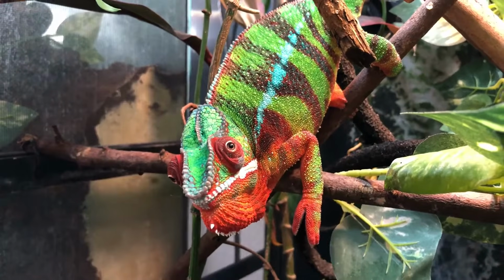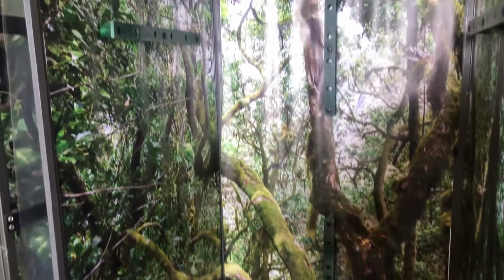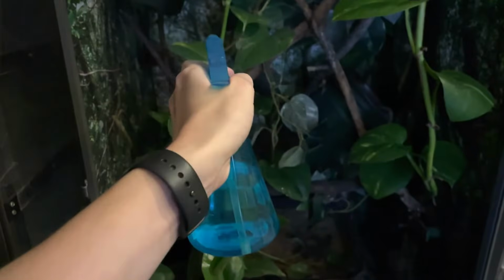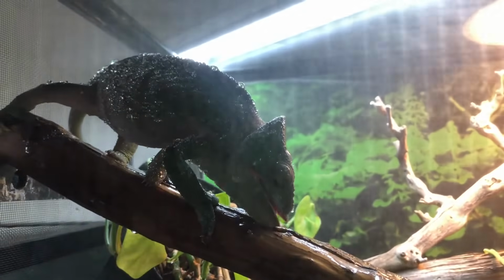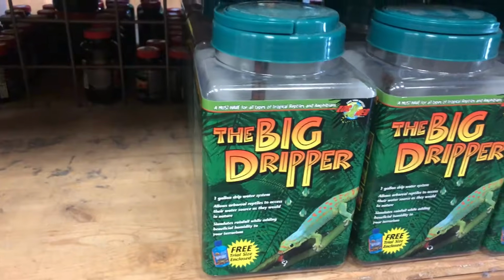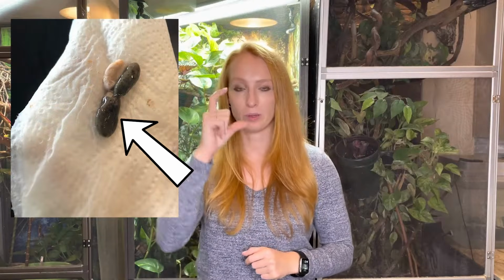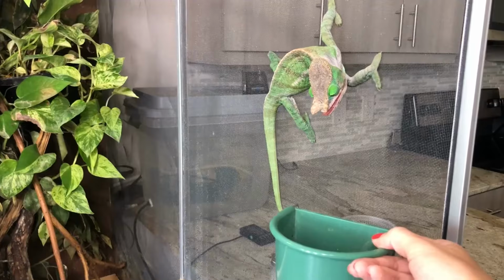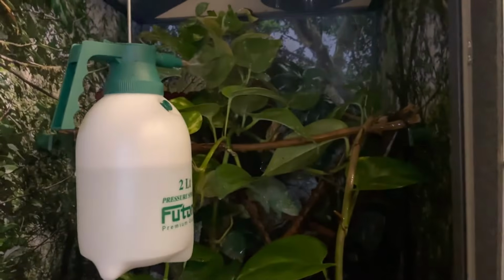How to water your chameleon | Humidity, misting, and hydration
This video will go over everything you need to know when it comes to water and chameleons. Learn about proper humidity levels for your species of chameleon, ways to increase your humidity levels, how often to mist, how to use drippers, what a fogger is, how to tell if your chameleon is hydrated and everything in between.

0:00 Intro
0:50 Humidity levels
2:12 Measure humidity
2:48 Increase humidity
4:05 Decrease humidity
4:27 Ways chameleons drink
5:17 Naturalistic hydration cycle
6:27 Hand misting
6:46  Pressurized misting
6:58 Automatic misting system
7:24 How often to mist
9:00 Misting during the day
9:36 Avoid spray on walls
10:10 Avoid spraying chameleon directly
10:34 What kind of water to use
11:44 Temperature of water
12:11 What is a dripper
12:45 Types of drippers
13:10 How to make a dripper
13:40 Excess dripper water
13:57 Foggers
16:03 Poop
16:46 Not drinking
17:16 Sunken in eyes
17:41 Weird looking poop
17:51 Hornworms
18:14 Showers
18:45 Baths
19:16 Waterfalls
19:45 Syringe/pipet drinking
20:26 Drainage system
21:11 Bioactive enclosures
21:21 Outro
21:51 Blooper